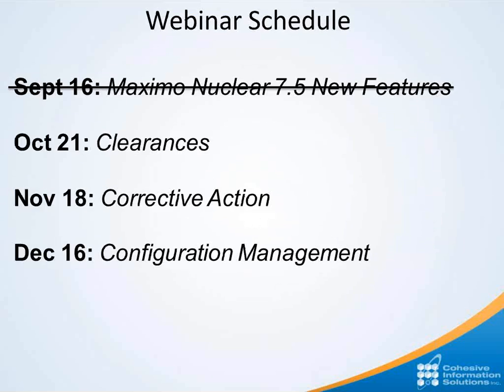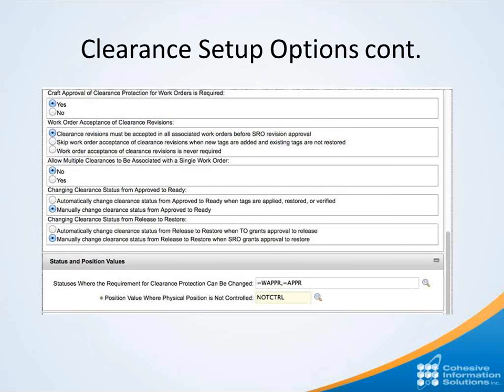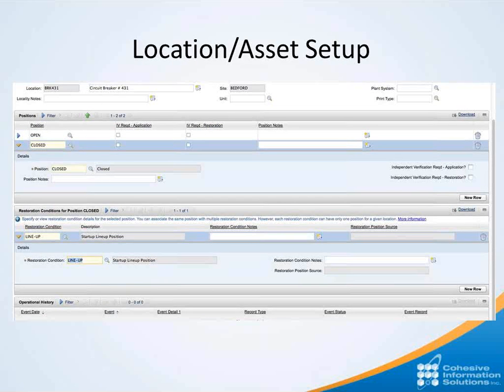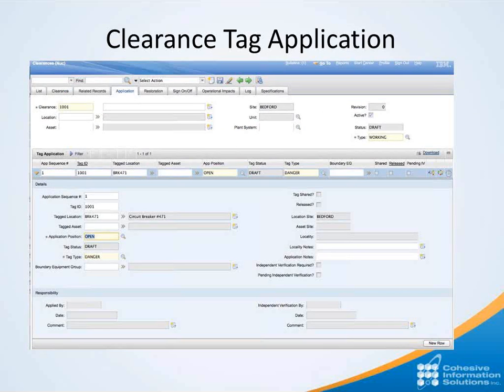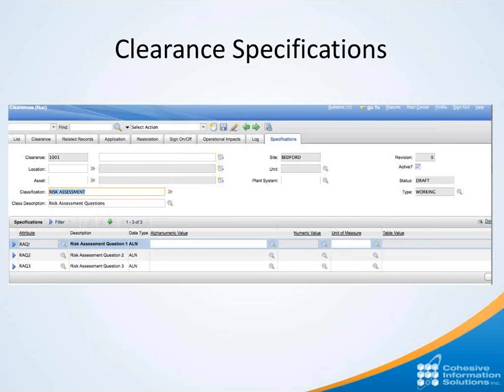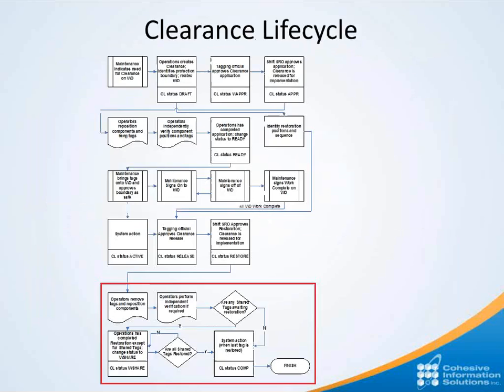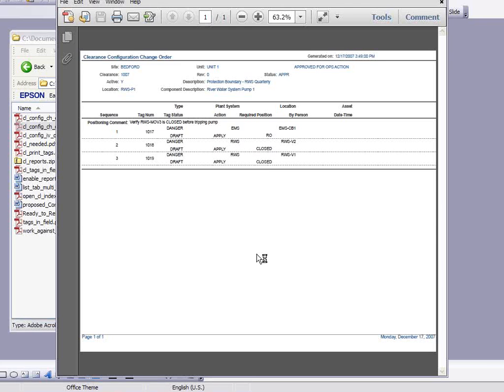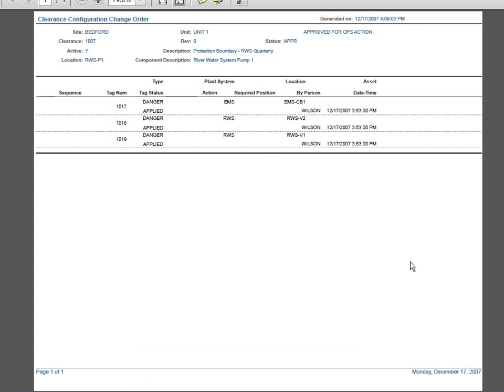Maximo Nuclear Industry Solution for Maximo 7.6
Demonstration of the Maximo Nuclear Industry Solution for Maximo 7.6 conducted by Cohesive Solutions

Cohesive Solutions, is a leading enterprise asset management
consultant, certified Gold Level IBM Business Partner and
systems integrator. Cohesive Solutions provides business
transformation and consulting services that enable
organizations to achieve higher asset ROI as well as deliver a
unique performance management solution, Propel, that unlocks
hidden potential while aligning business performance goals.
Since 1990 Cohesive Solutions has provided world class
Cohesivesolutions.com.